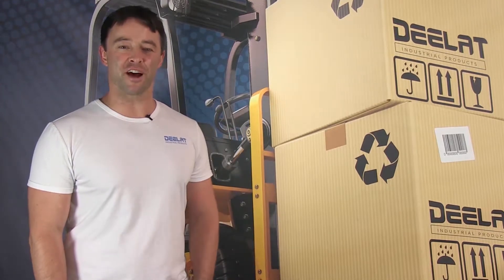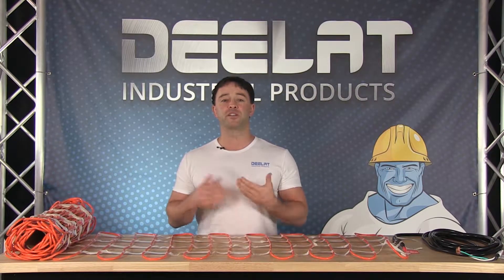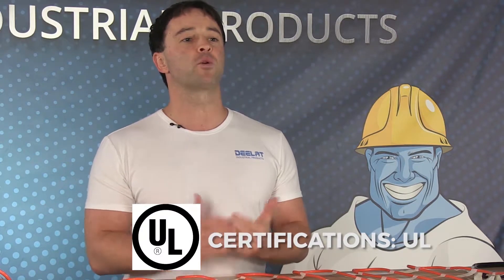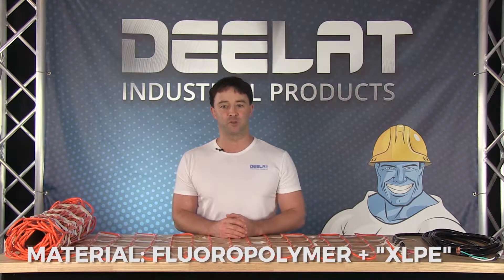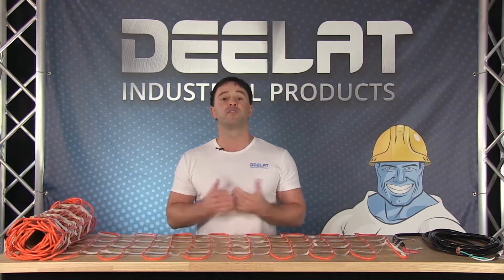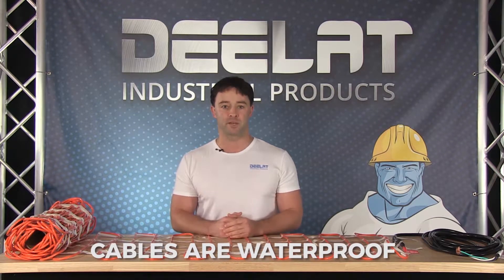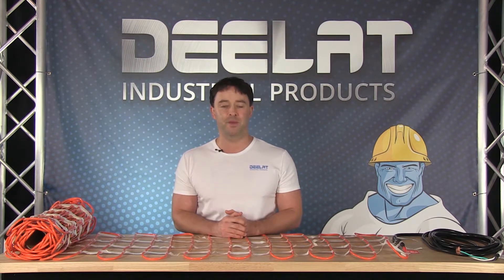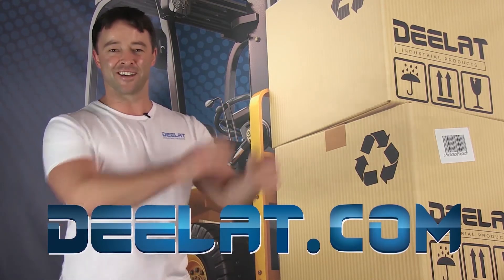Driveway Heating Cable Mat - PVC - 1.9 FT x 24.9 FT – 120 V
Driveway Heating Cable Mat - PVC - 1.9 FT x 24.9 FT – 120 V - D1775152
The driveway heating cable mat has a PVC coating and is 205 FT long. The cable has a voltage of 120 V with a power of 2500W.

Function
The driveway heating cable mat is securely installed under pavement prior to the pouring of asphalt or concrete in a driveway or sidewalk. The cable is spliced to cold leads, which are connected to a control unit. Once the unit is connected to its power source, the cable provides radiant heat and warms the surrounding area.

Applications
The driveway heating cable mat is ideal for preventing ice and snow buildup in commercial and residential settings for driveways, sidewalks, and other outdoor areas where hard material, such as concrete, asphalt, or pavers, is installed.